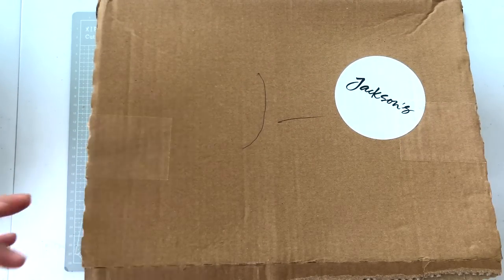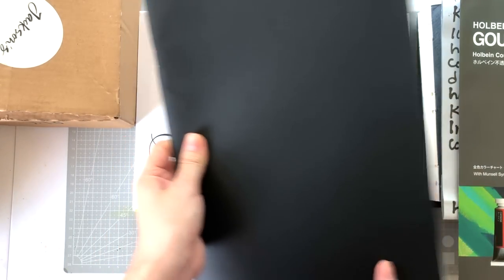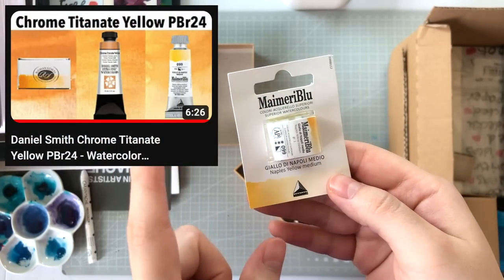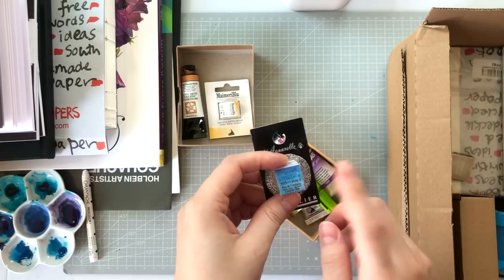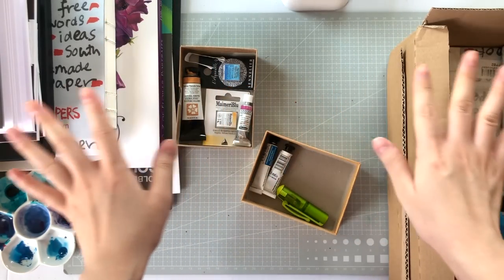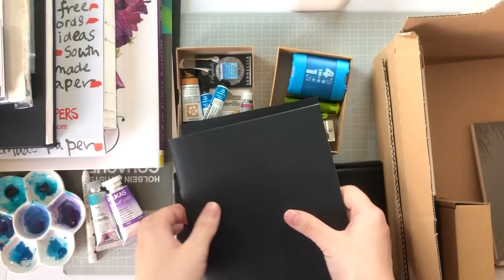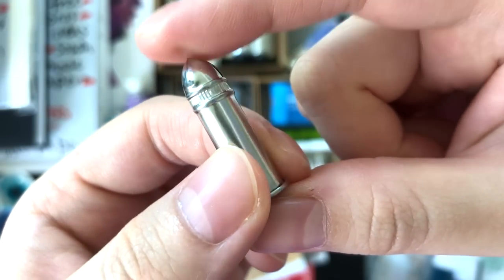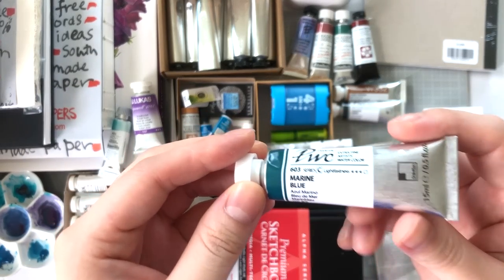MOST EXPENSIVE ART HAUL (for me)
SUPPORT
★ Super Thanks

★ Amazon Wishlist